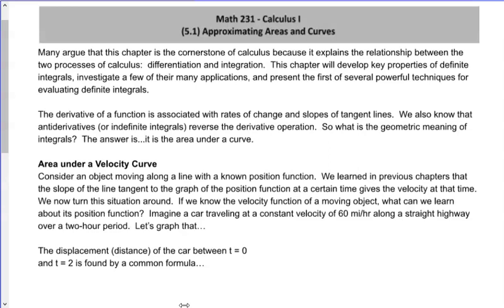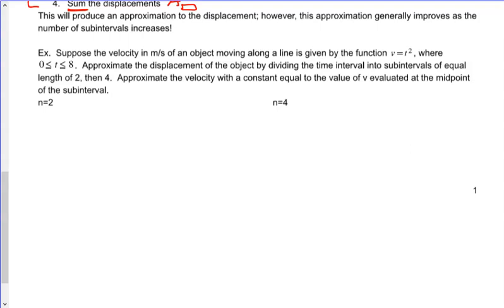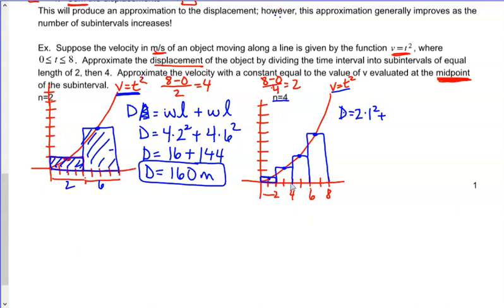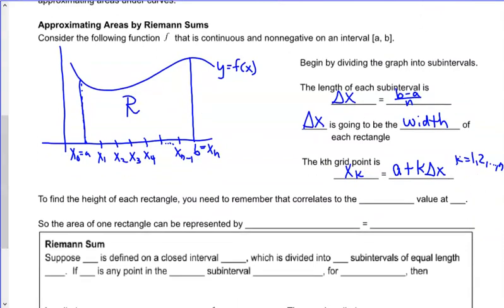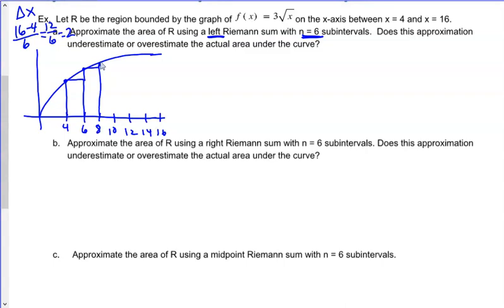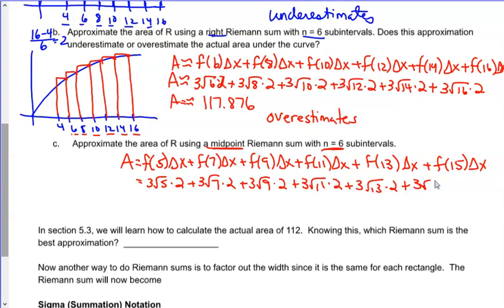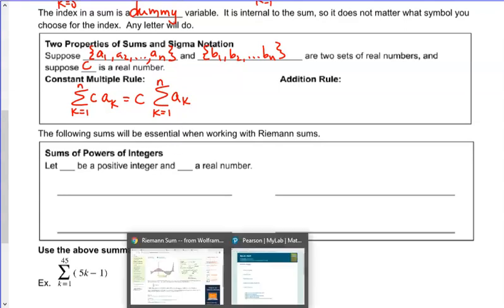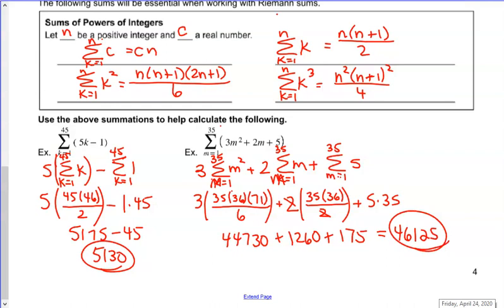Math 231--5.1--Approximating Areas and Curves